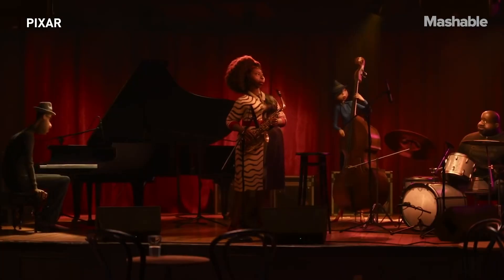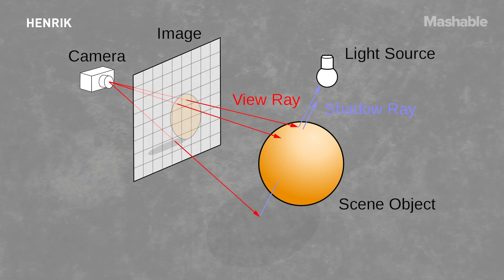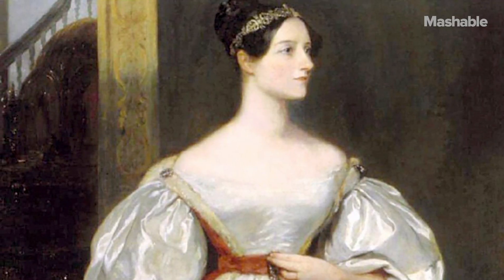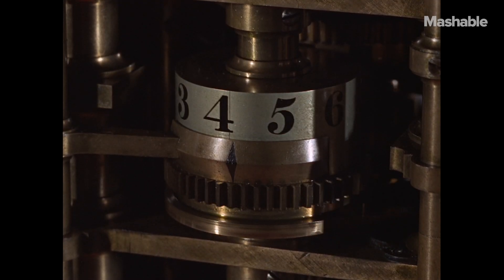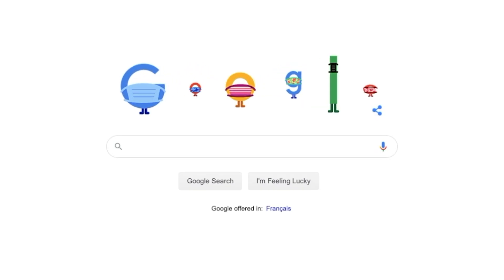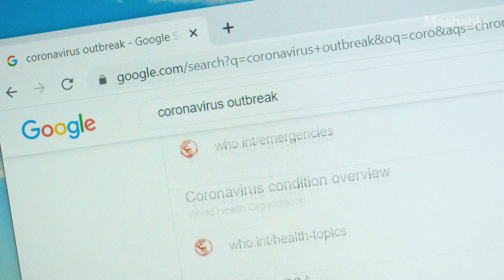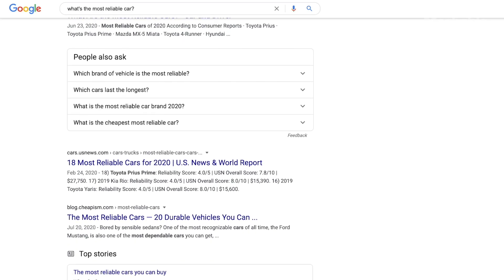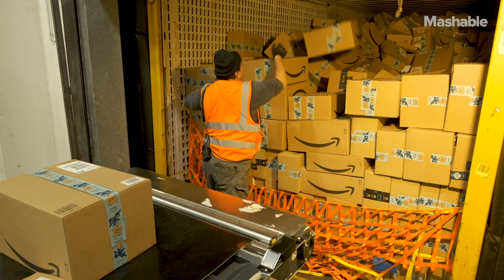What Are Algorithms and How Do They Influence Your Life? | Mashable Explains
We spoke with Pedro Domingos, a computer science professor at the University of Washington, and author of "The Master Algorithm," about the ever-growing role algorithms play in our lives.